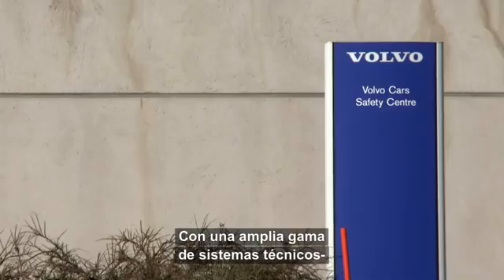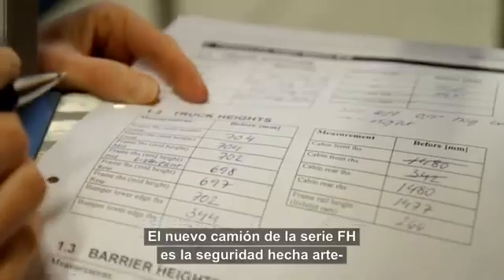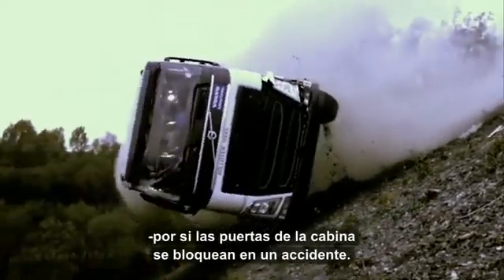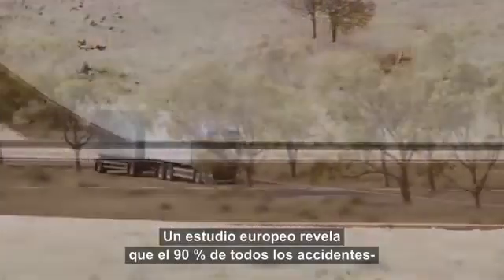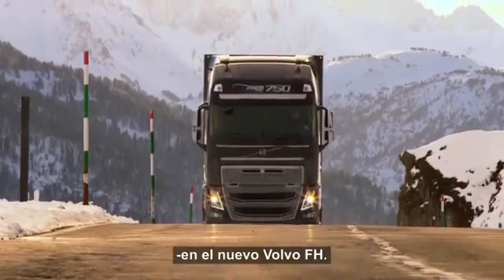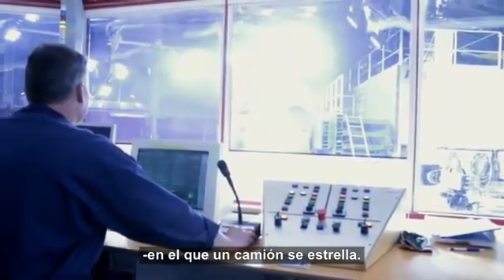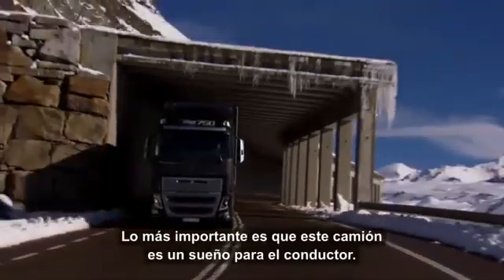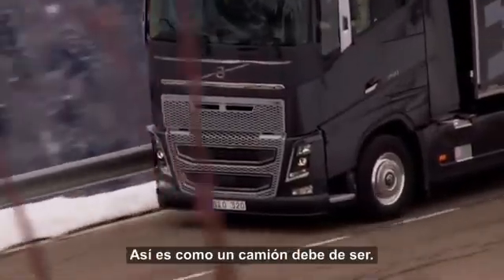Volvo FH y sus Crash Test. Seguridad Activa y pasiva de Volvo Trucks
El New Volvo FH ha sido sometido a todo tipo de pruebas.
Los dummies son esos muñecos a escala natural que reproducen las cualidades físicas y dinámicas de un cuerpo humano, en definitiva el juguete preferido por los ingenieros cuando se trata de comprobar en ensayos los efectos que tendría un accidente a bordo de un vehículo como el nuevo Volvo FH. Veamos como los dummies ayudaron a crear el Volvo más seguro jamás fabricado. La seguridad y los crash test del New Volvo FH